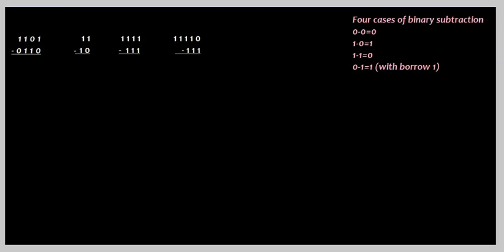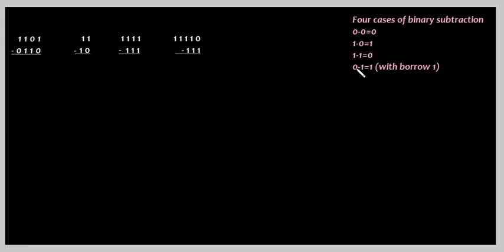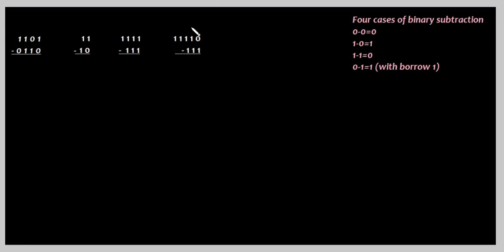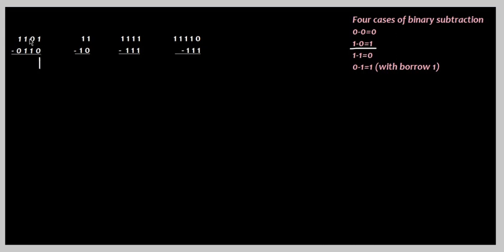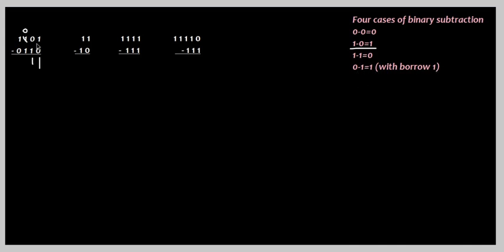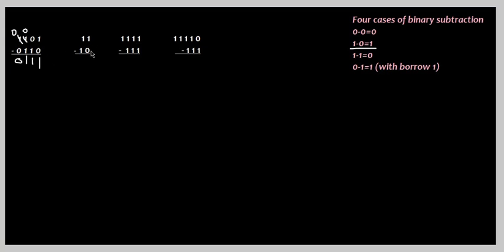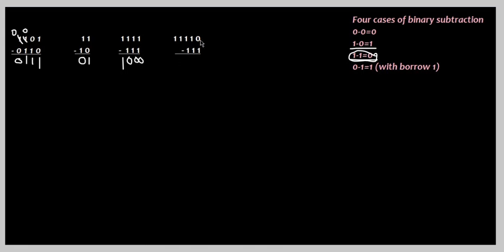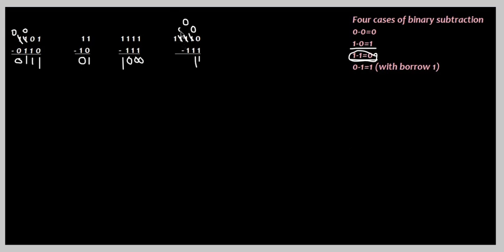Binary subtraction in Nepali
In this video, you'll learn how to do binary subtraction of any bit. Hope you liked the video.